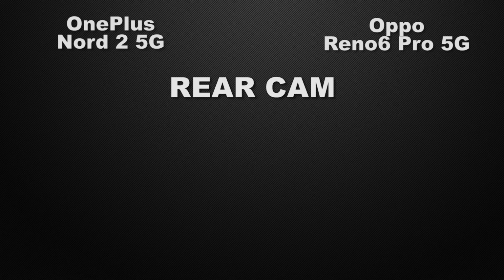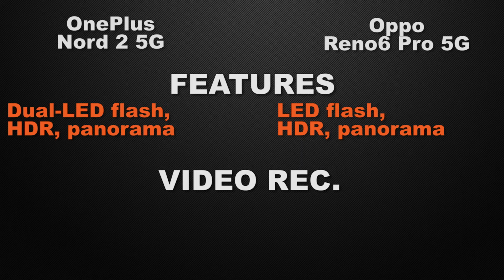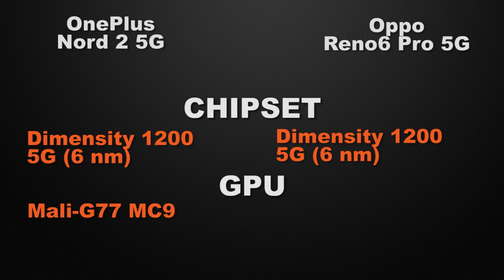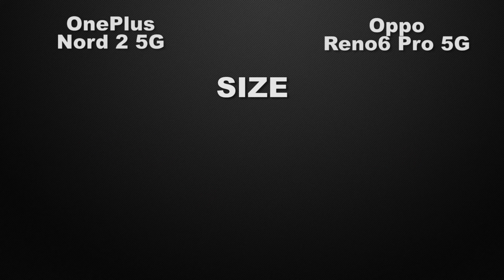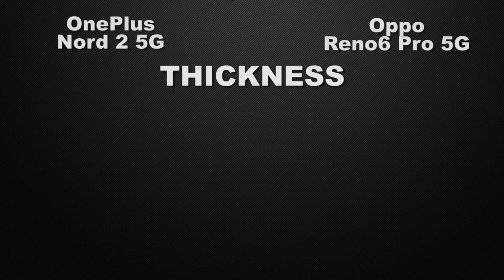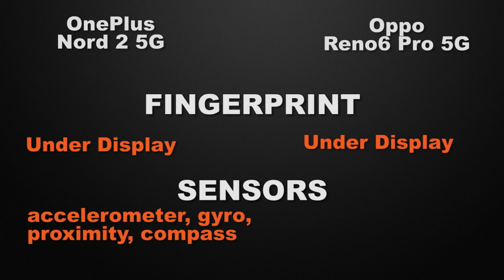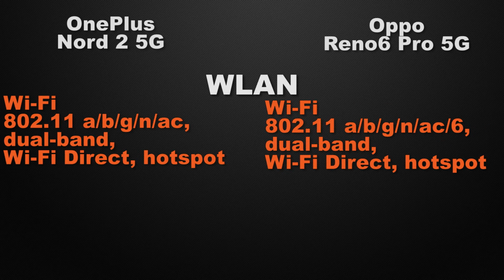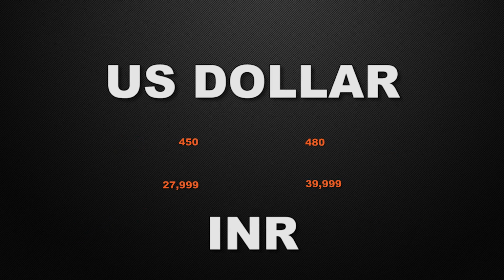OnePlus Nord 2 5G vs Oppo Reno6 Pro 5G | Which one is BEST BUY? | Full Comparison | Price | Review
In this video, we compare OnePlus Nord 2 5G vs Oppo Reno6 Pro 5G phones. both the Smartphones come with Good specs let's see which one is the best.